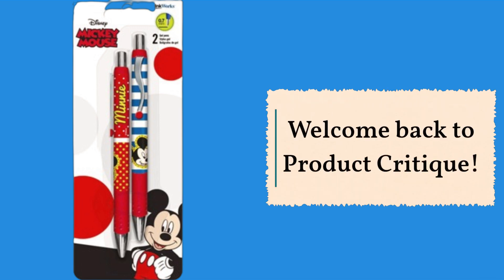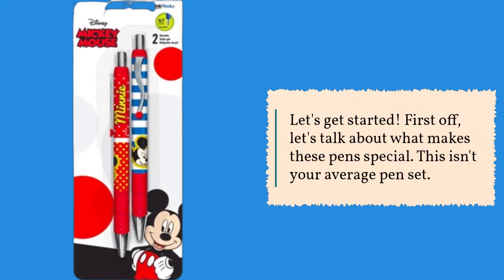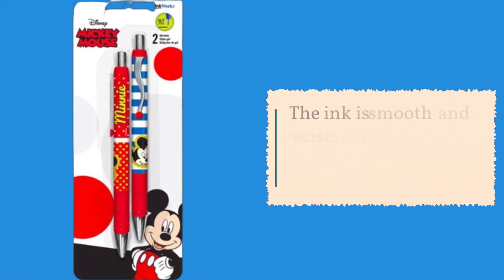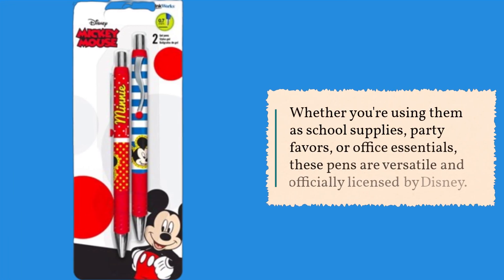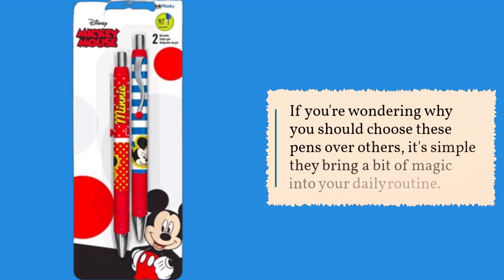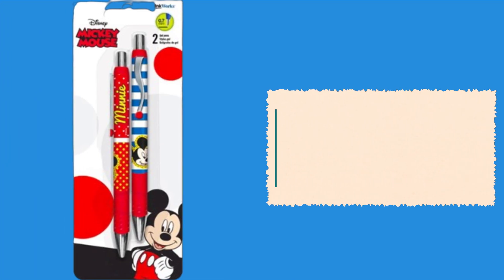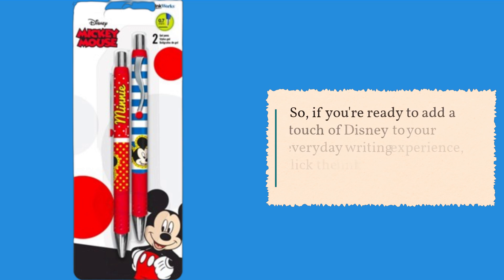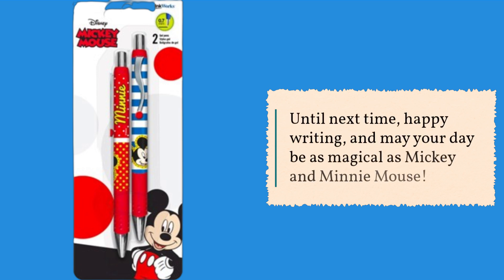✨ Disney Mickey and Minnie Mouse Ballpoint Pen Bundle | Best Minnie Mouse Pen ✨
Amazon Product Name : Disney Mickey and Minnie Mouse Ballpoint Pen Bundle

In this video, we explore the "Best Minnie Mouse Pen" options for fans and collectors of all ages. Discover which Minnie Mouse pens offer the best combination of design, functionality, and quality. Our guide to the "Best Minnie Mouse Pen" highlights top choices that bring a touch of Disney magic to your writing experience. Watch now to find the perfect Minnie Mouse pen that adds a fun and stylish flair to your stationery collection!